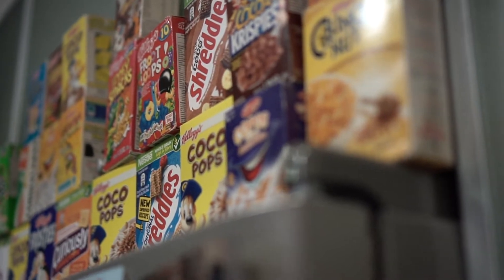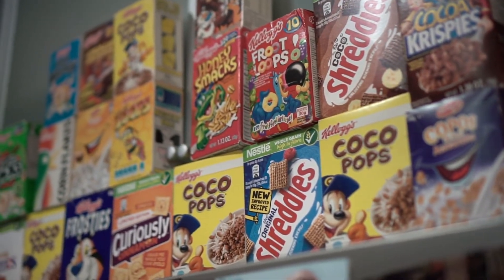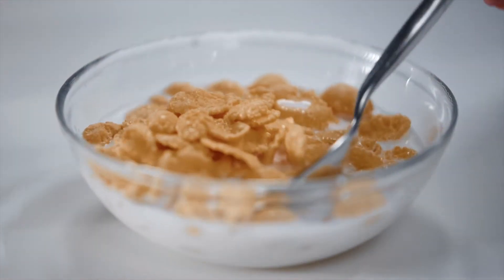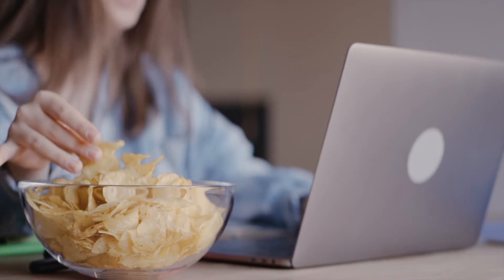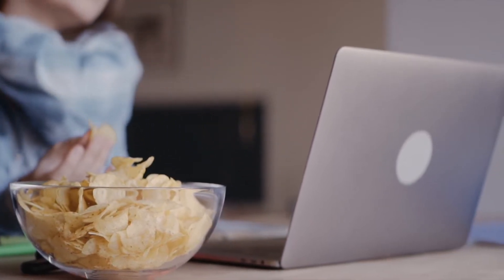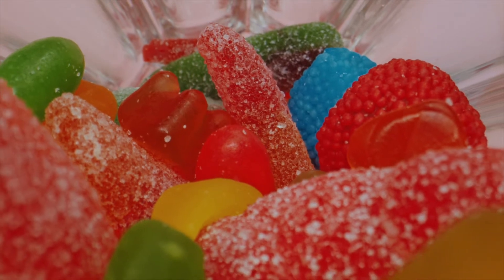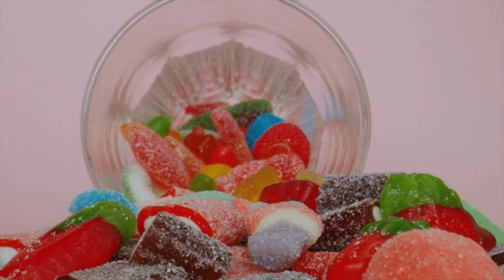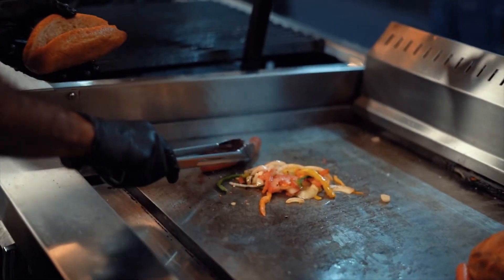BHT In Food: One Ingredient To Avoid - TWFL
BHT stands for butylated hydroxytoulene, a lab created chemical used as a preservative for many processed foods.

BHT in food is not healthy for the consumer for a number of reasons. Luckily, more and more conventional food manufacturers are switching to safe preservatives and getting rid of BHT in their products.

This videos dives deep into what BHT exactly is and the type of foods it’s found in. Learn what these foods are so you can avoid them and protect you, your family, and your friends’ health.